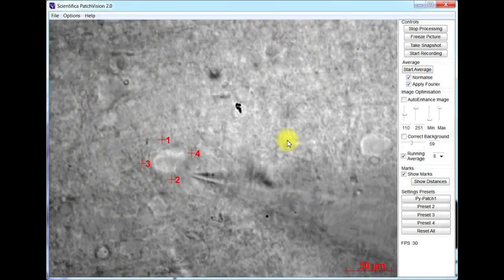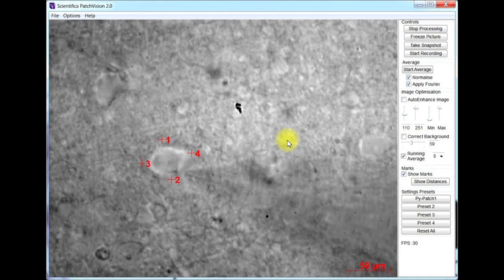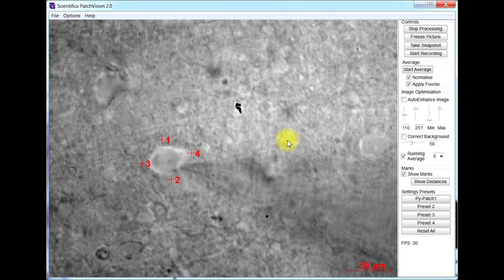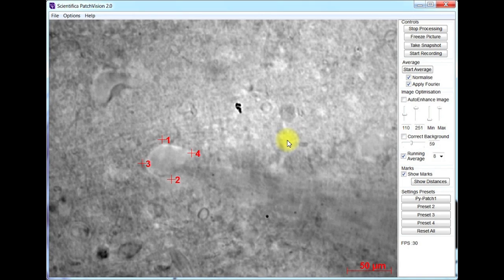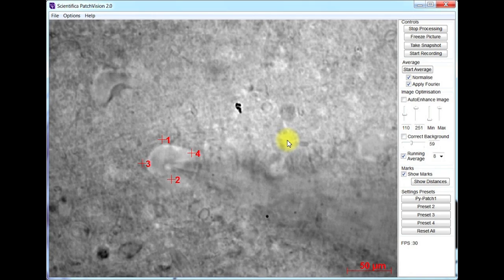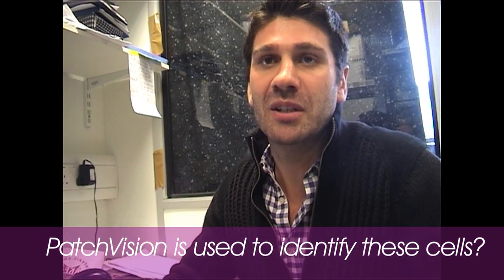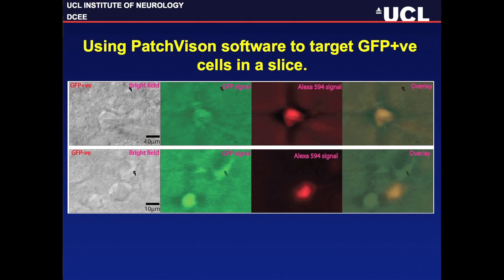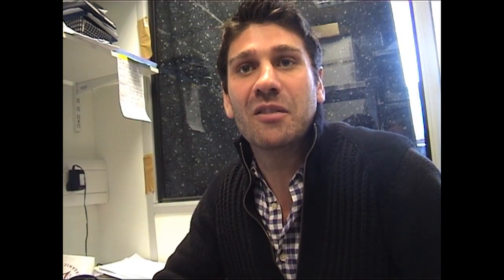Dr Rob Wykes - Department of Clinical Experimental Epilepsy (UCL)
Dr Rob Wykes (PhD) from the Department of Clinical Experimental Epilepsy (Department of Neurology) at University College London (UCL) tells Scientifica about his research involving manipulating Ion channels in Neurons. Using Fluorescent tags to Patch Clamp the Neurons in the slice, Dr Wykes uses PatchVision and an affordable camera to identify the green cells.